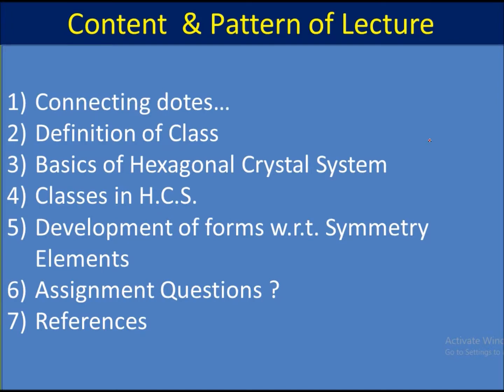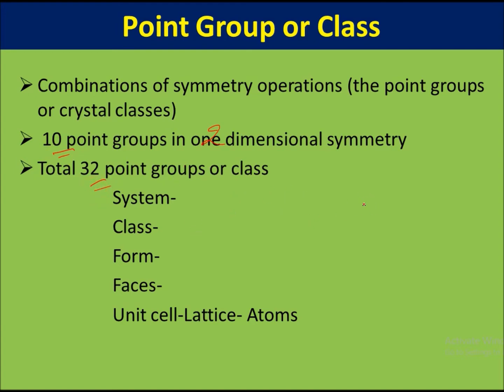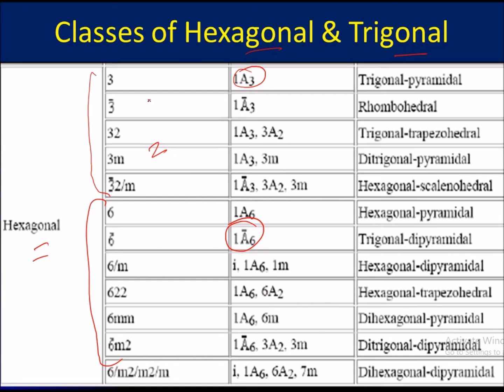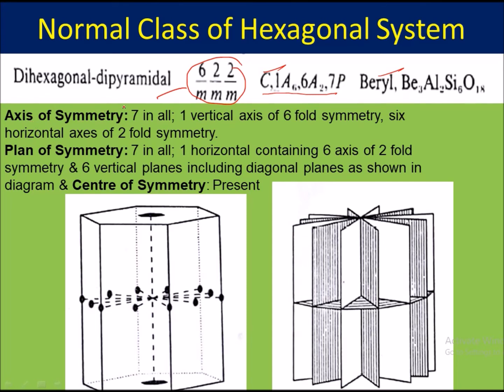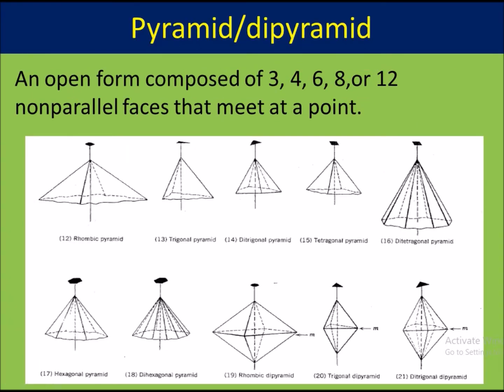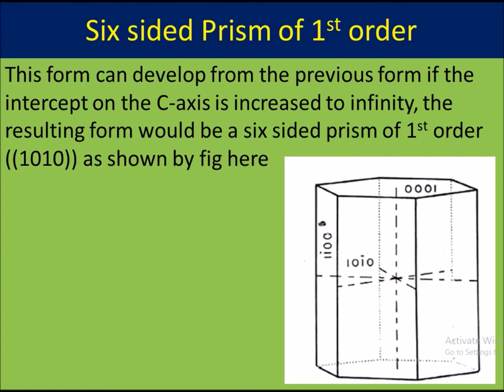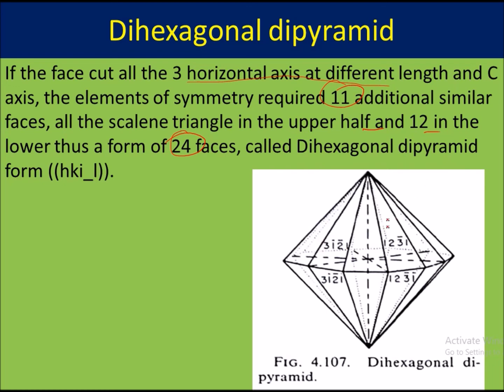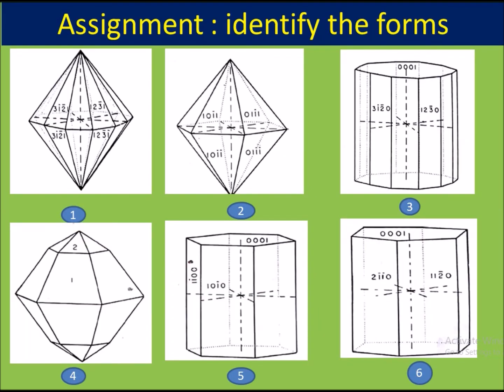Normal class of Hexagonal Crystal System|Nomanclature & various forms| H-M Symbol|Geo Lecture Series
Point Group or Class is very important concept in crystallography. Normal class in various crystal system is a matter of focus in academics and competitive exams as well. This video would help to understand the various aspects of Normal class in Hexagonal Crystal System.